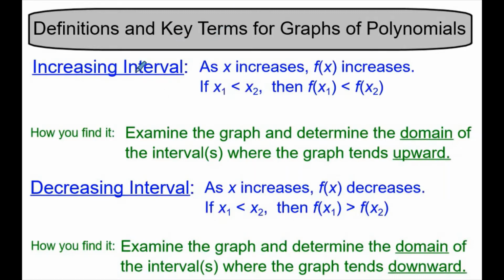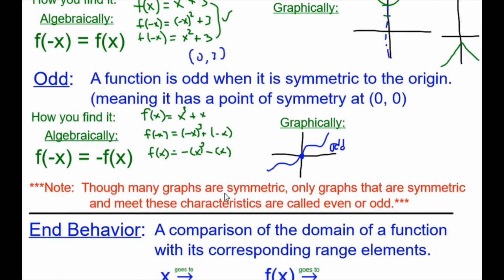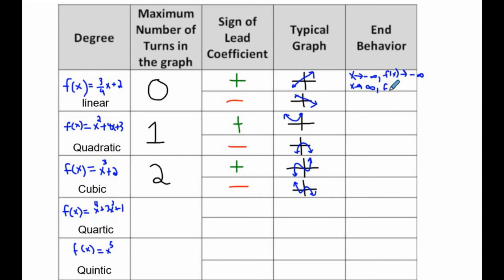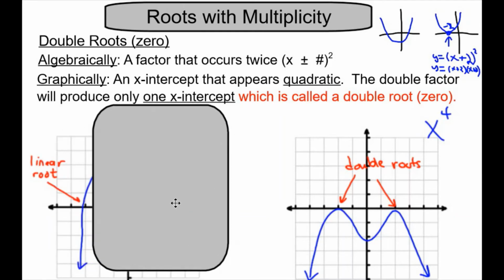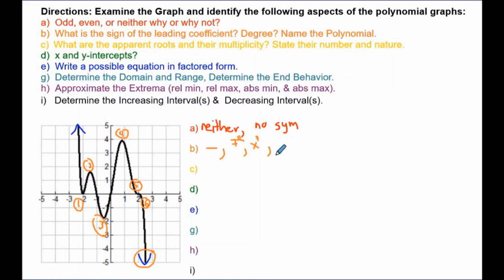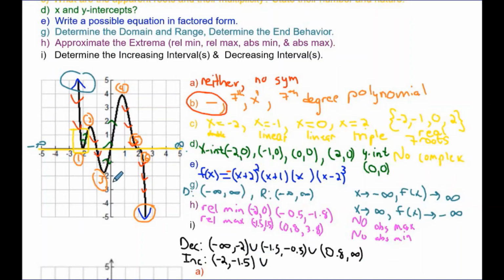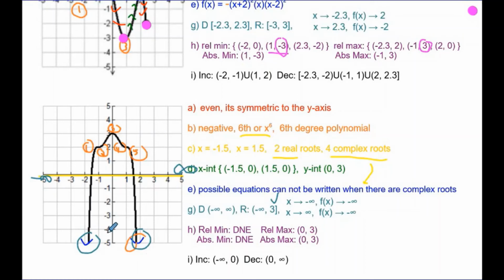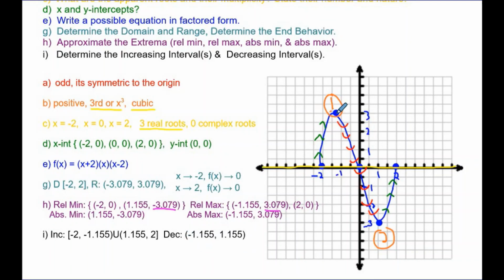04.2 - Entire Video - Analysis of Graphs of Polynomial Functions